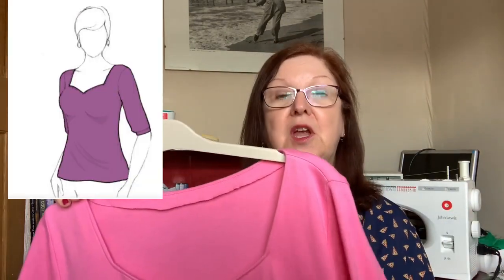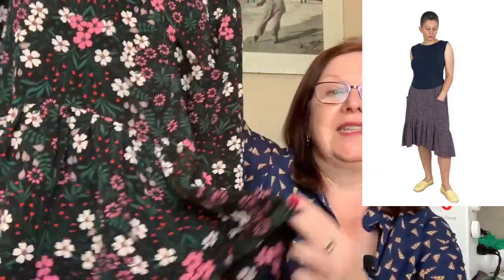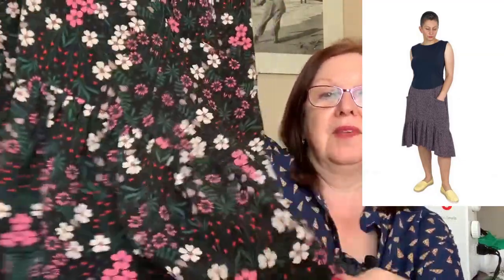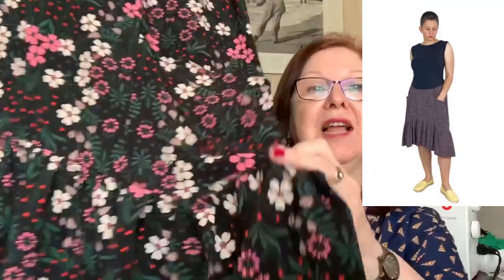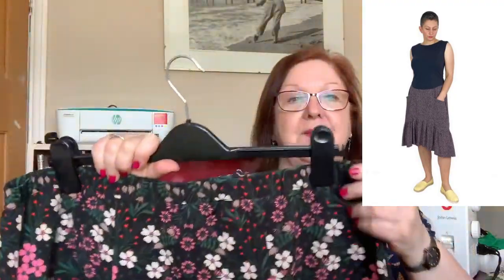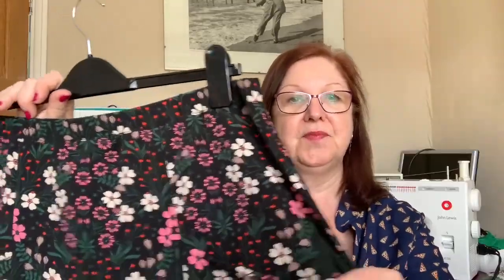April Makes - What have I been sewing?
This is a round up of the things I made in April.